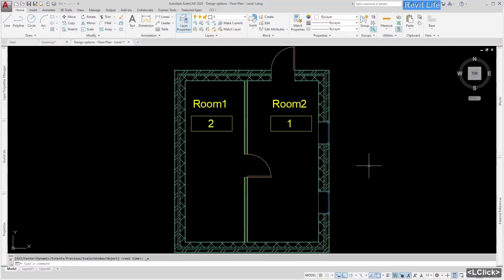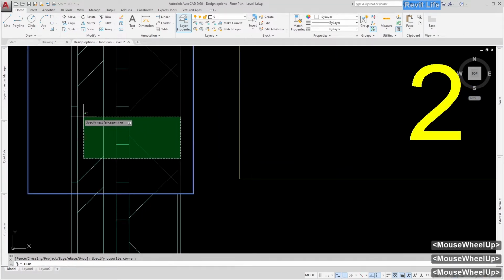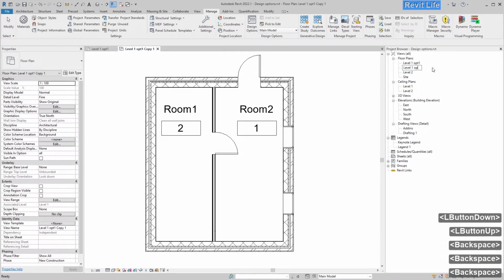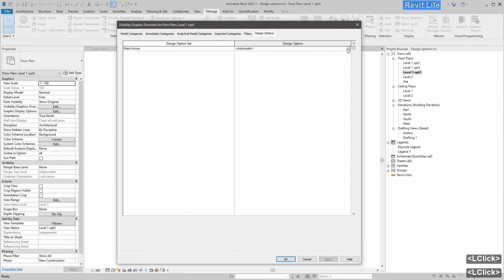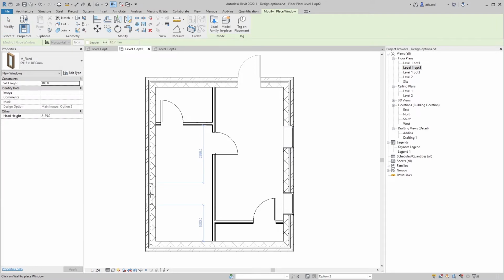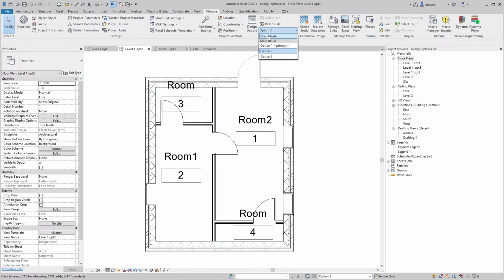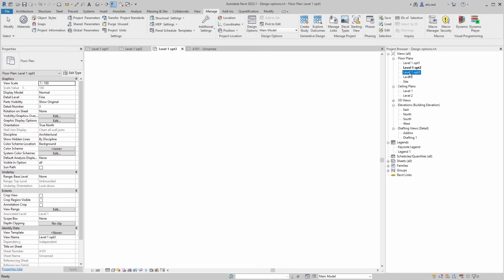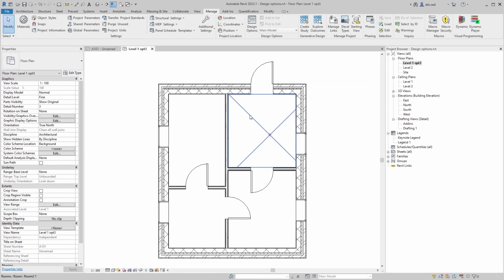Design option basics, workflow in Revit vs AutoCAD - Revit tutorial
If you come from AutoCAD, Revit design options can be a bit confusing. Watch this video to get the basic understanding of how design options work and how to add multiple design versions to your model without copying and pasting.
If you have no AutoCAD background, skip to 01:20.

TIMESTAMPS
00:00 in AutoCAD
01:20 in Revit
05:01 What next?